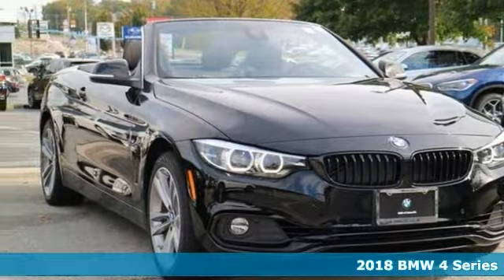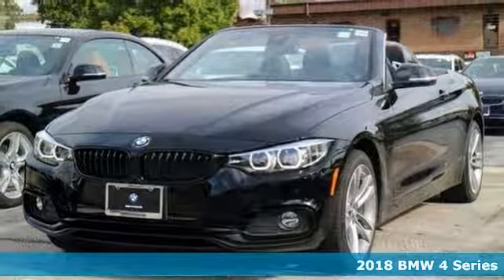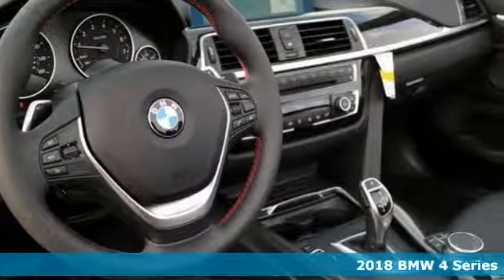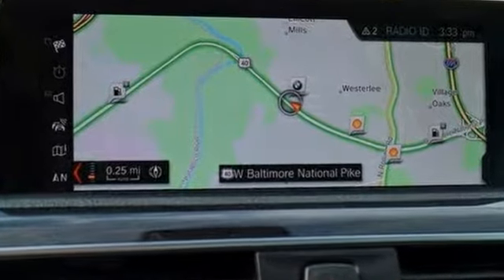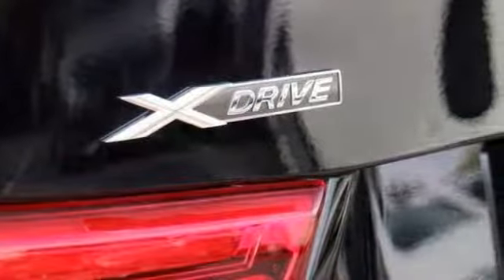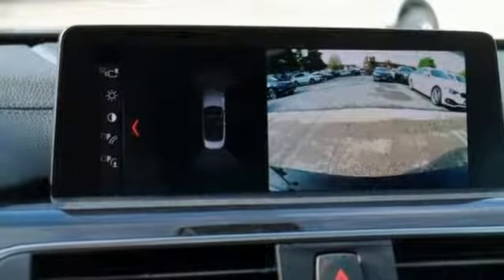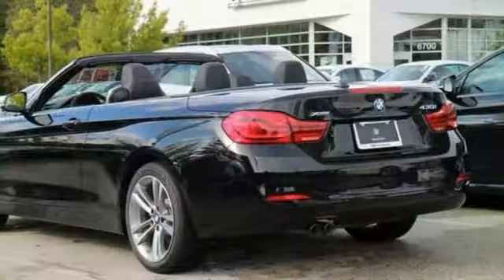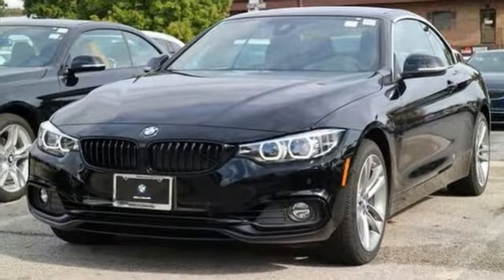New 2018 BMW 4 Series Baltimore MD Woodlawn, MD #480125 - SOLD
Year: 2018
Make: BMW
Model: 4 Series
Trim: 430i xDrive
Engine: 2.0L 4-Cylinder TwinPower Turbo
Transmission: 8-Speed Automatic Sport
Color: Black
Interior: Blk Dak Lthr W/Red Hlts
Stock #: 480125
VIN: WBA4Z3C52JEC57505

Address:
6700 Baltimore National Pike